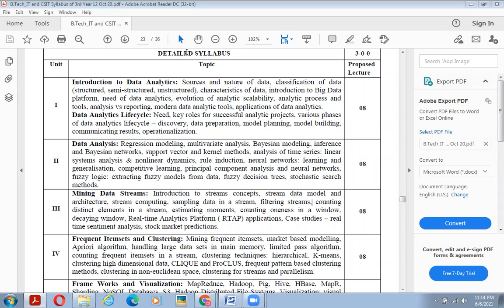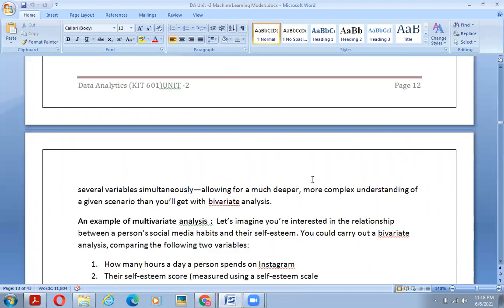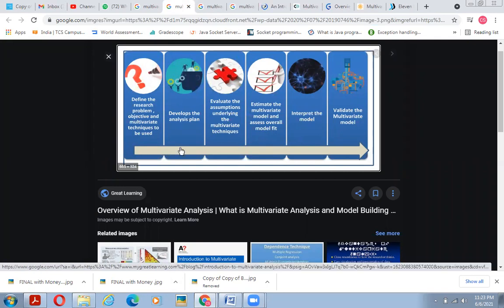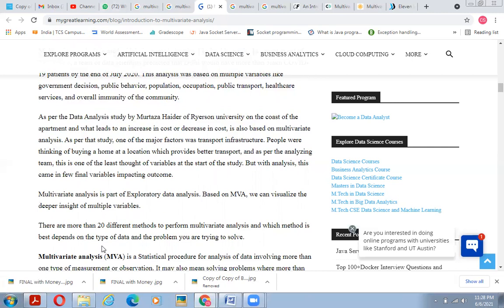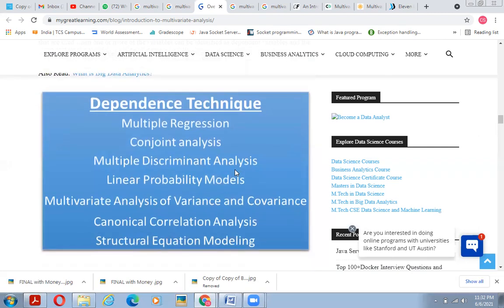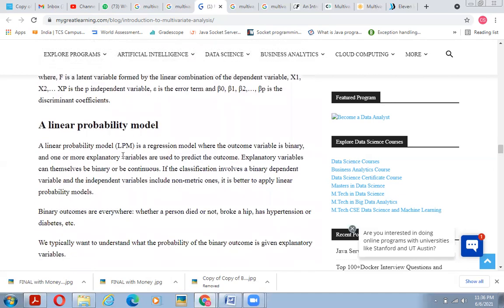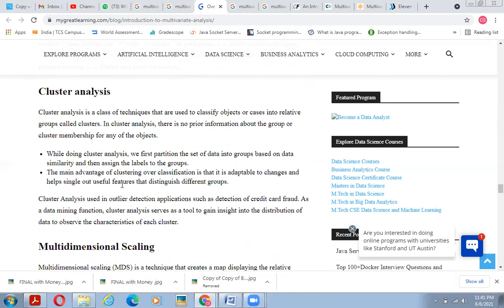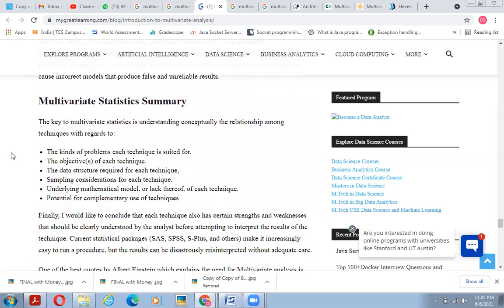DA UNIT 2 MULTIVARIETE ANALYSIS